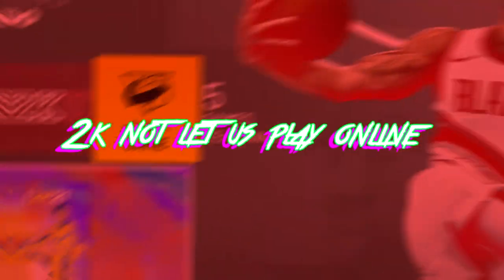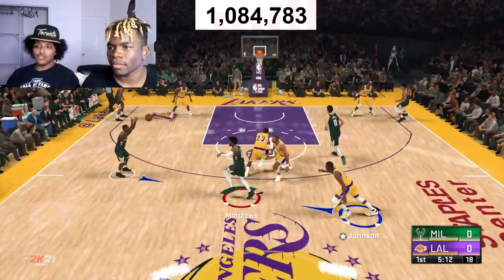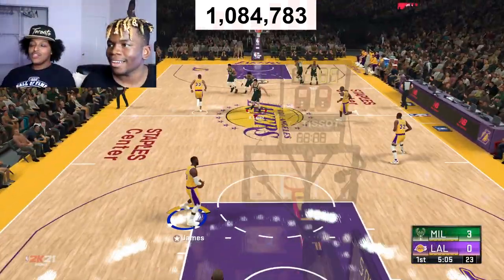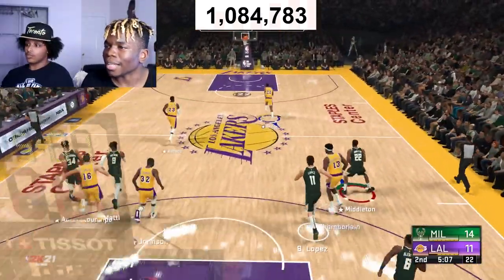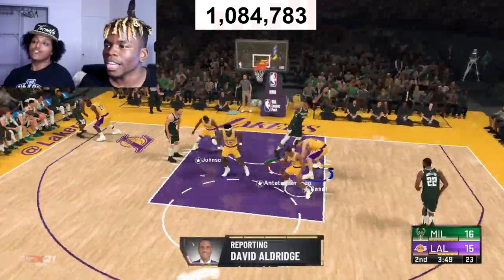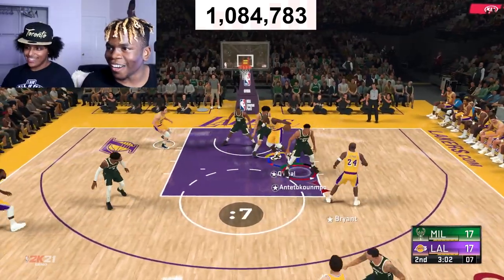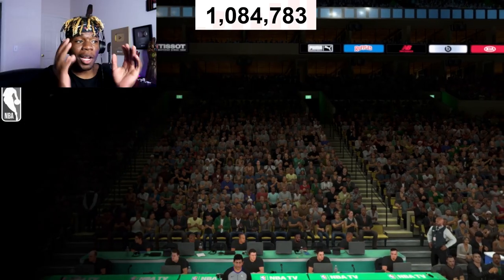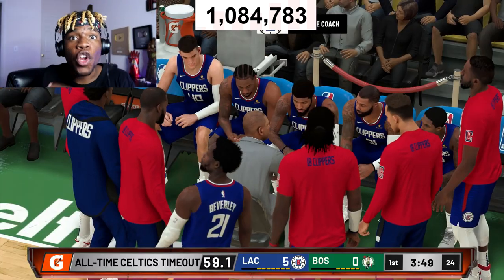FULL COURT GREENS WITH NEW SHOT METER. NBA 2K21 VS Agent 00 nba 2k21